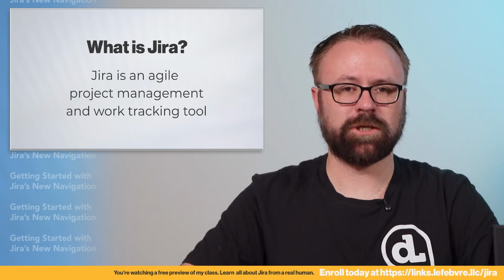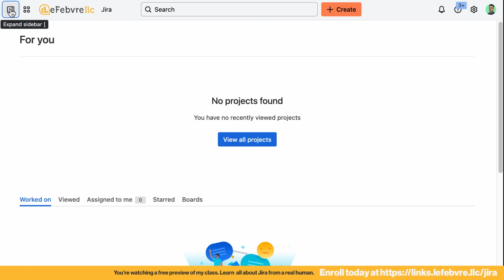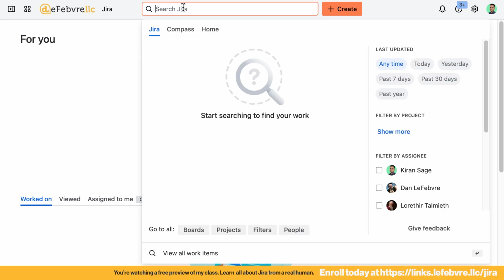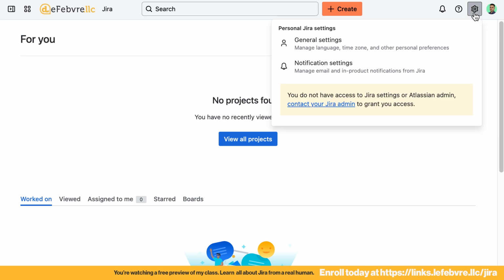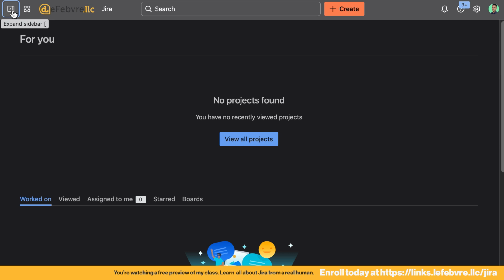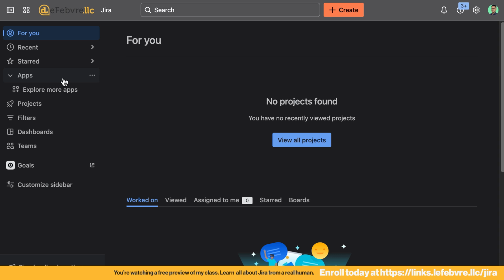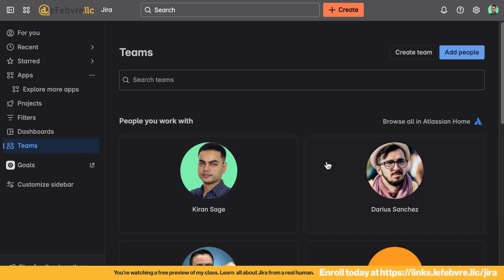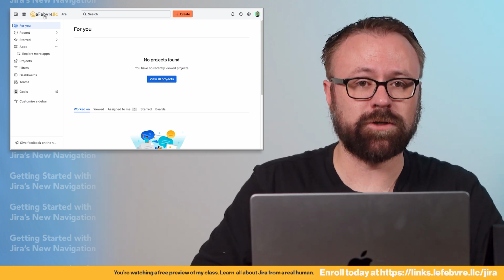Getting Started with Jira's New Navigation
Atlassian as recently rolled out a whole new navigation and terminology. This video will help you get up to speed with where things are located and some of the updates they've added.

This is just one video in my full Understanding Jira course which you can find